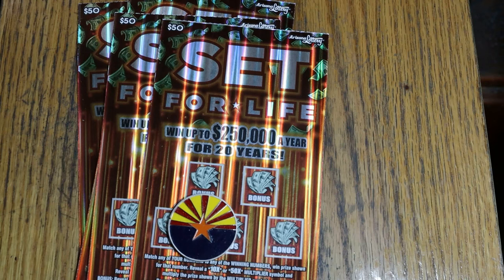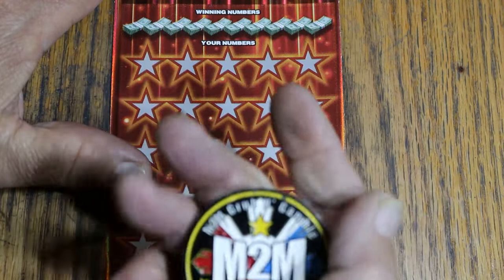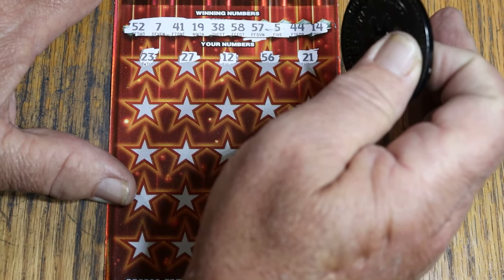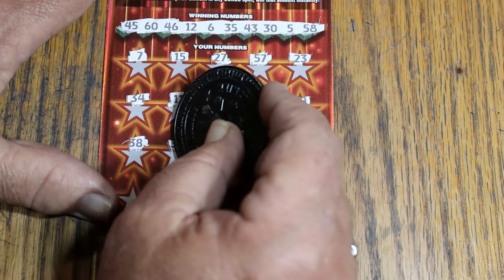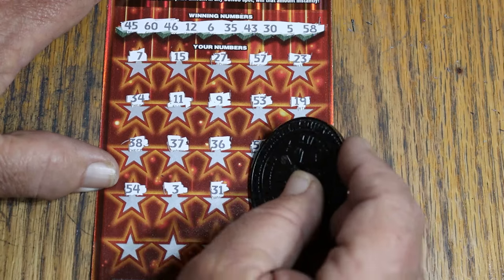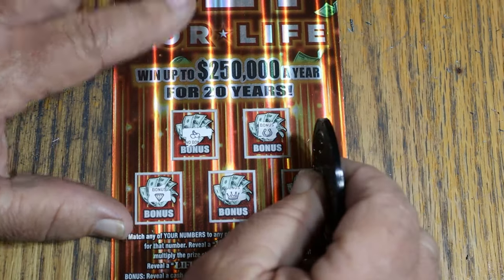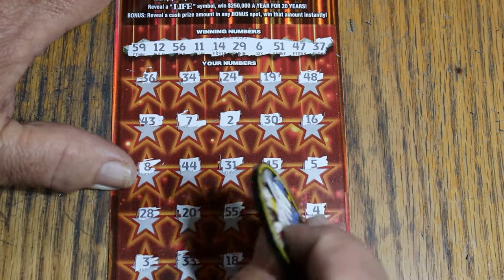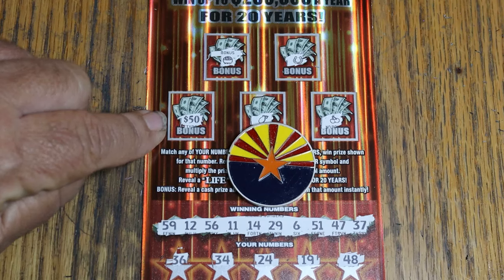💥FOUR $50💥SET FOR LIFE💥